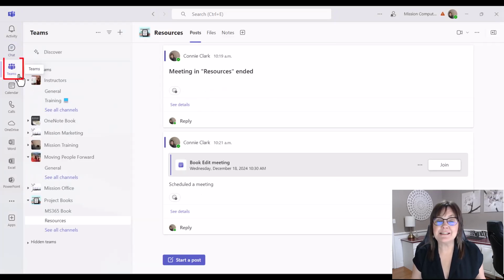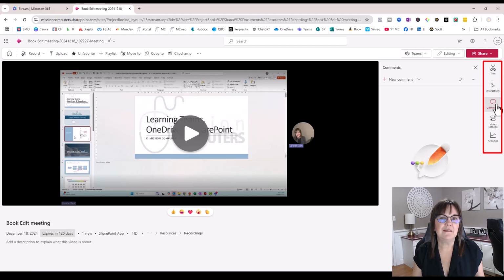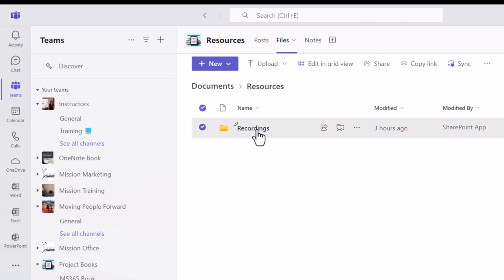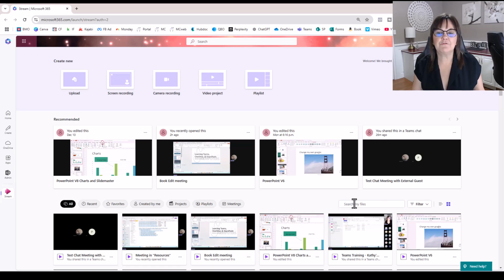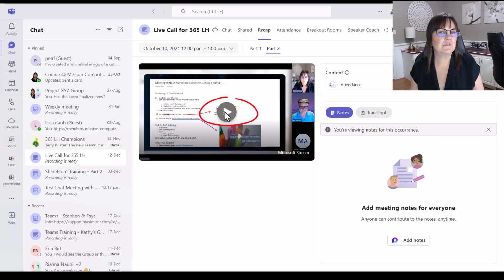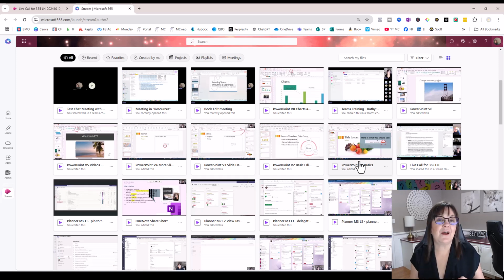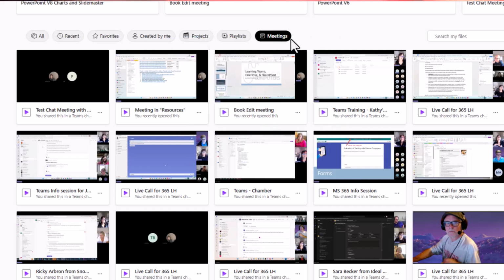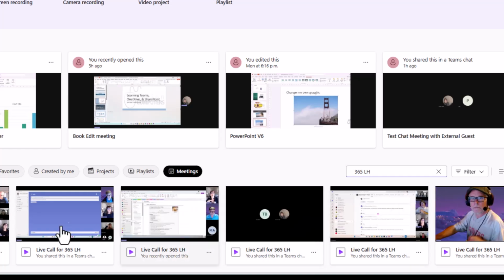Where Does Microsoft Teams Store Your Meeting Recording?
After attending a Teams meeting, do you struggle to find the recording?
We will show you how to find this recording, whether your meeting was in a Team Channel or in a Team Chat. Find out what happens if you are not the meeting organizer. Also, discover how to extend the expiry date of the recording.

00:00 Introduction
00:16 Recordings from Teams Channel Meeting
00:34 Access Meeting from Channel Posts
00:59 Open Recording in Stream
02:03 How to change the Expiry date of Meeting recording
02:50 Find Recorded Meeting through Files
03:36 Open Recorded Meeting in your Media App
03:56 Microsoft Stream App shows all recordings and videos saved
04:52 Meeting Recordings in a Teams Chat
07:29 What type of Videos are stored in Stream?
08:45 How to find all the Meetings that were recorded
08:56 When a Chat Meeting Recording is not showing in Stream
09:26 Search for any Meeting Recording easily
10:51 Conclusion